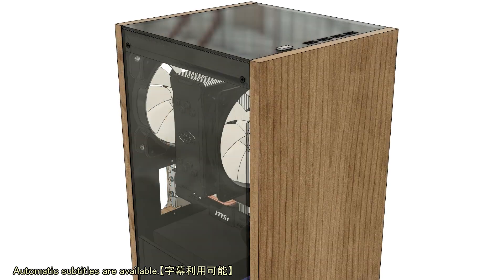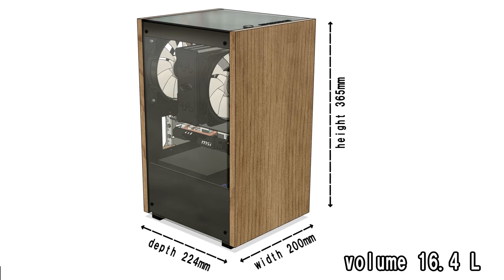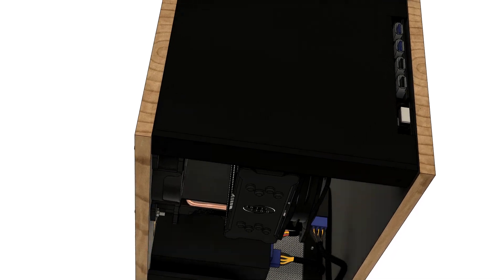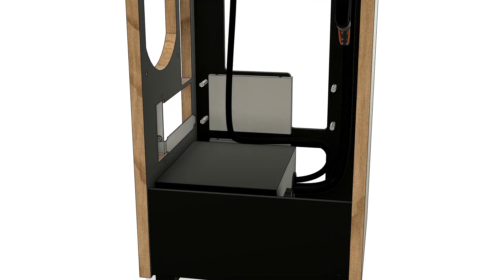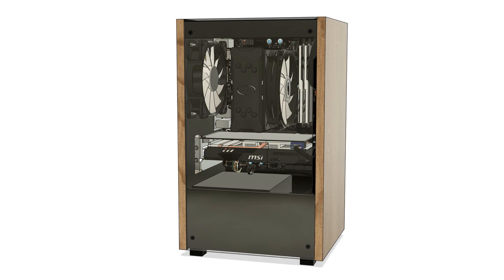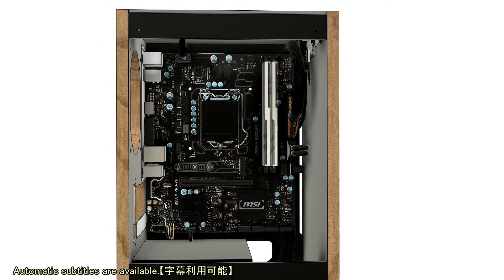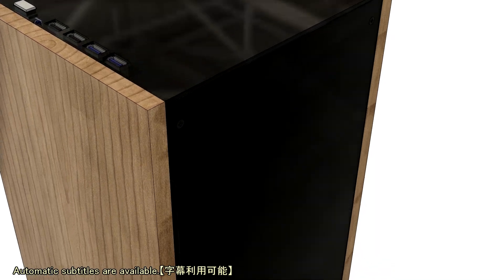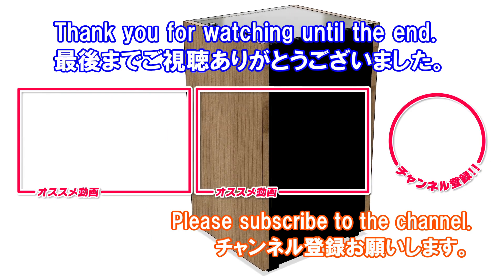PC case design made of wood／木材で造るPCケース（デザイン編）ゲーミングPC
I designed a PC case made of wood.
In the next video, I will upload a video of the actual production process.
木材で作るPCケースをデザインしてみました。
次回の動画では、実際の制作過程の動画をアップします。

specification / 仕様
・M/B：mini ITX or micro ATX (195 x 230 or less)
・storag：2.5 inch ×2
・Power supply：ATX
・Size： width 200mm, depth 224mm, height 365mm
・Volume：about  16.4 liters

material / 使用材料
・veneer：t=12 or t=5.5
・Acrylic board： t = 3